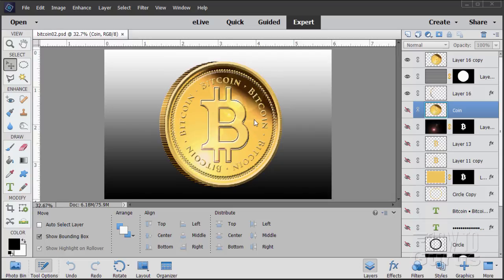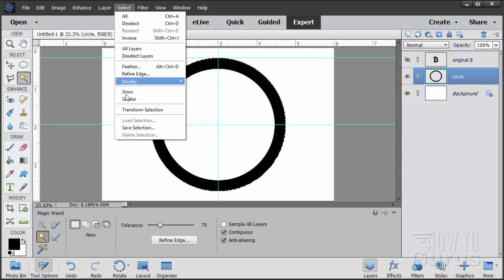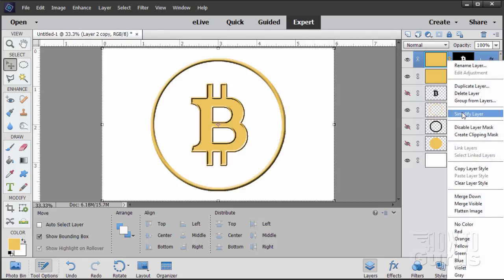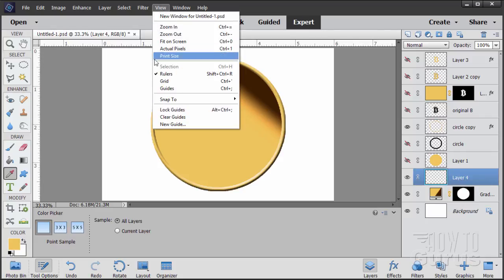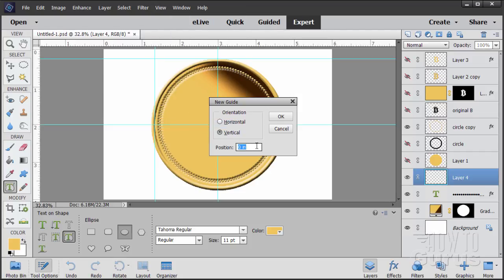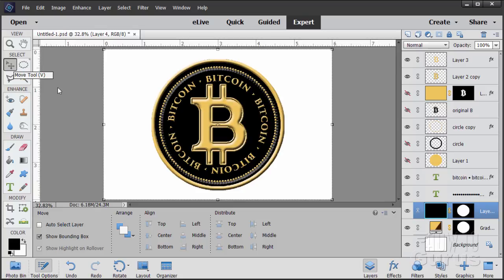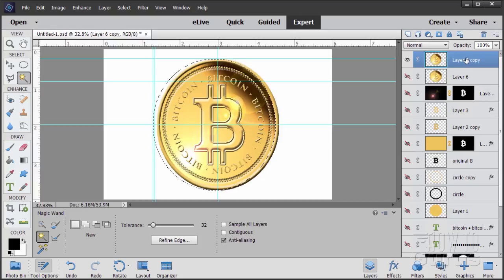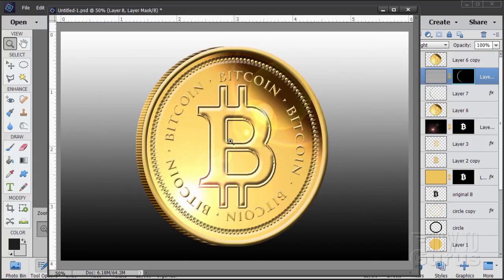How You Can Make Your Own Bitcoin with a Gold Coin Medal Effect in Photoshop Elements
Bitcoin Design in Photoshop Elements. I show you how to create a Bitcoin Design. Photoshop Elements Bitcoin Graphic Image Design Tutorial. This Bitcoin image uses lots of techniques to achieve a photo realistic look in Photoshop Elements including the use of custom gradients, highlights and lens flare, circle text, and more.